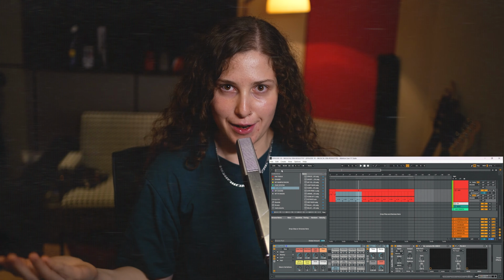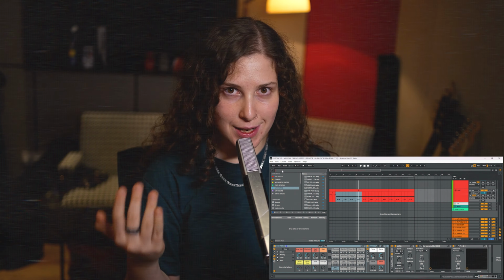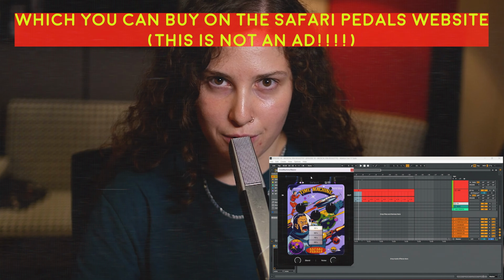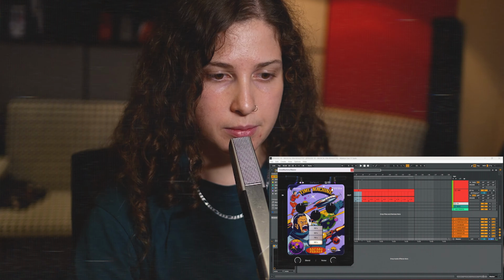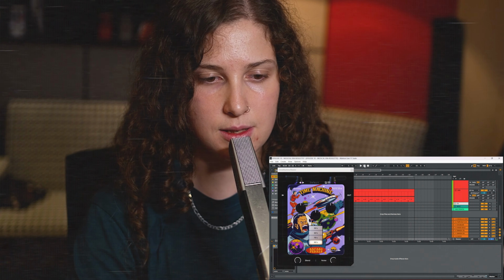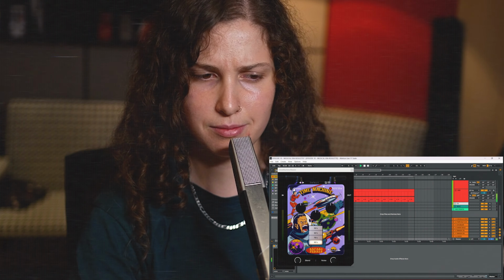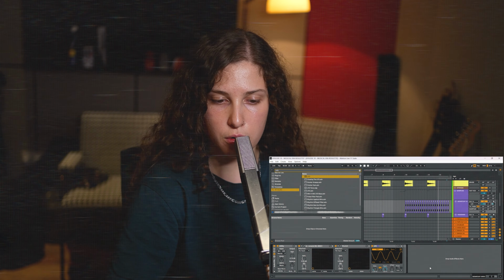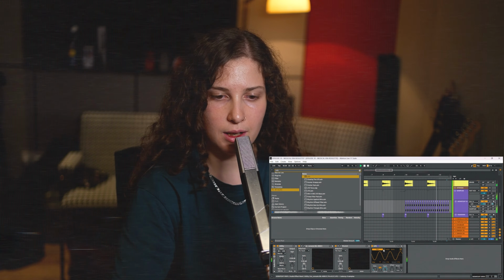Musical Era Roulette Challenge: Creating Beats Across Decades (60s-90s)!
Abi is stepping out of her production comfort zone with a fun challenge called Musical Era Roulette! She’ll be randomly picking an era and genre (spanning from the 60s to the 90s) and then making a beat in that style. From funky 70s grooves to 90s hip hop, this challenge is all about creativity and stepping into unfamiliar territory. Watch Abi take on the challenge and see if she can nail the musical era!